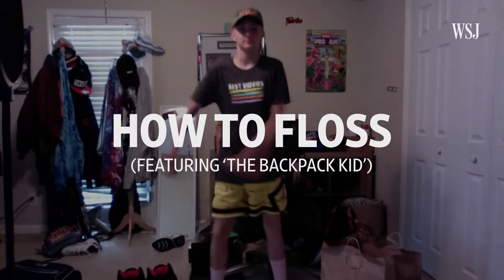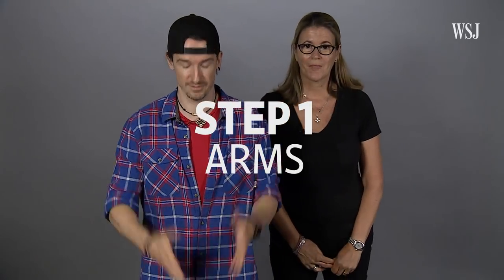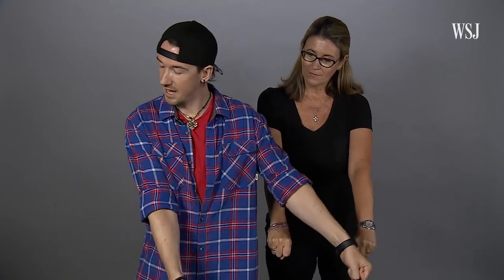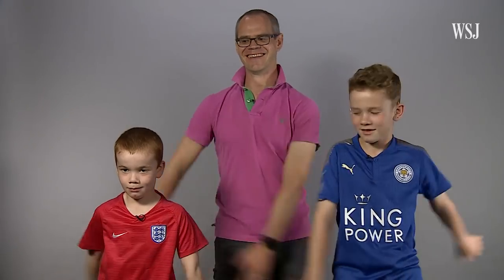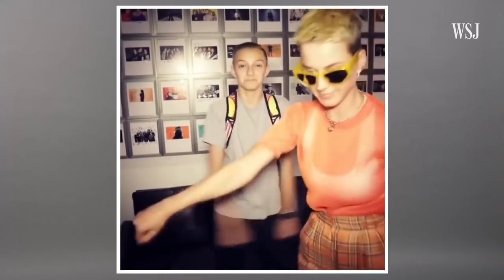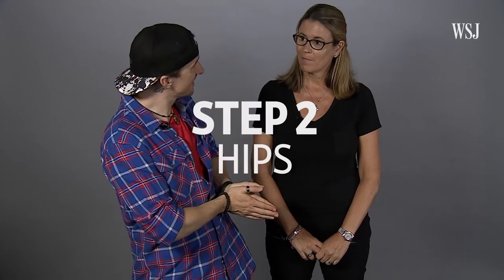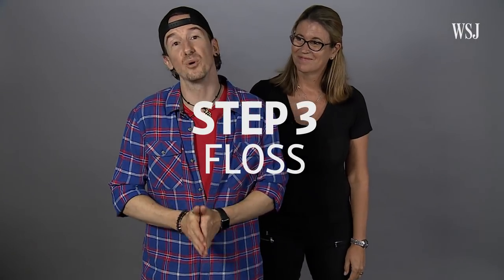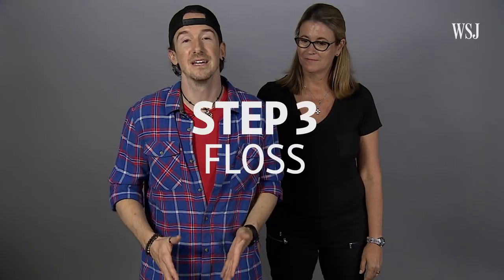Can Grownups Do the Floss?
Russell Horning, aka "The Backpack Kid" known for his performance of the floss, says adults just don't have the coordination or the flexibility to do it right. We asked a choreographer to put some families to the test. Video/Photo: Mark Kelly/The Wall Street Journal